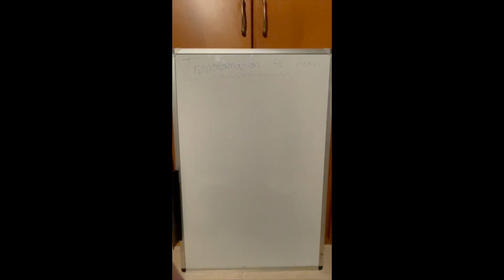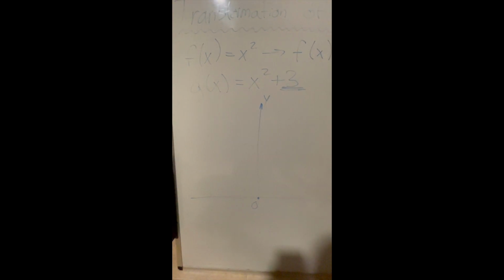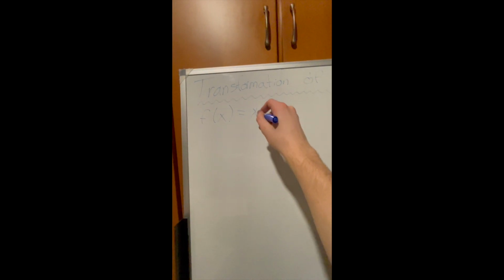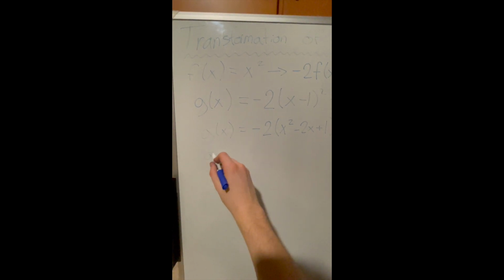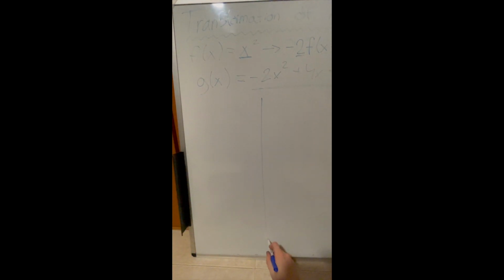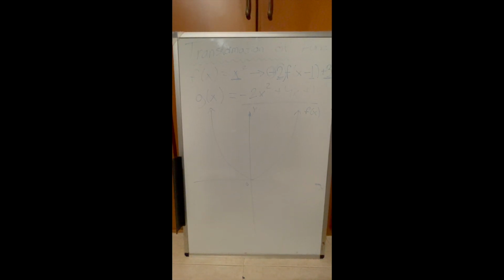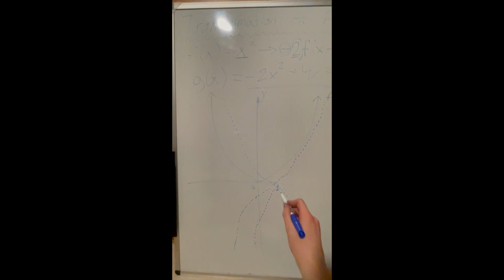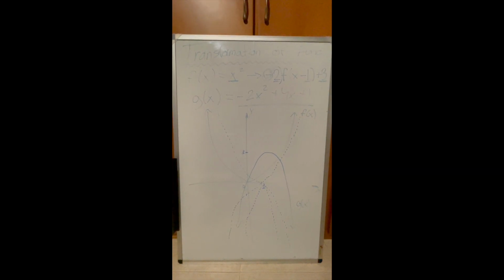Transformations of Functions - Part 2